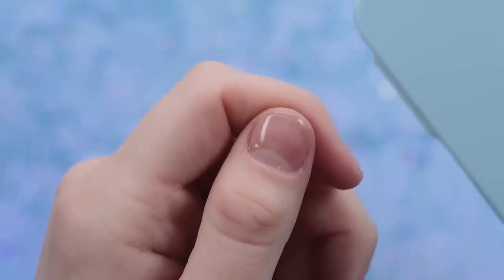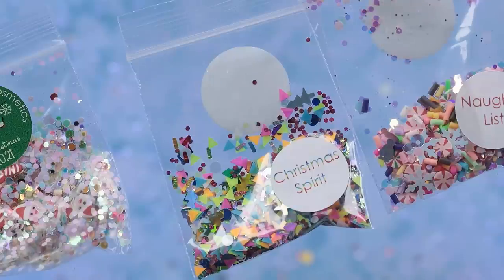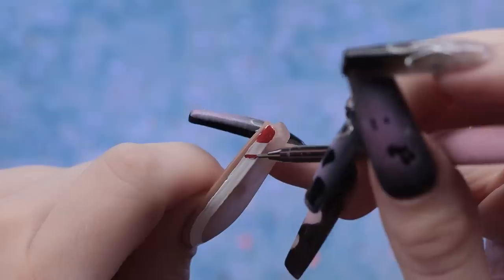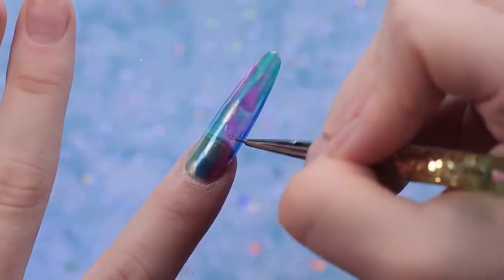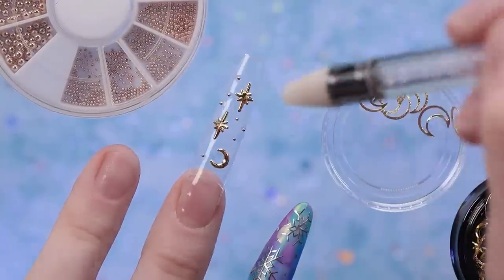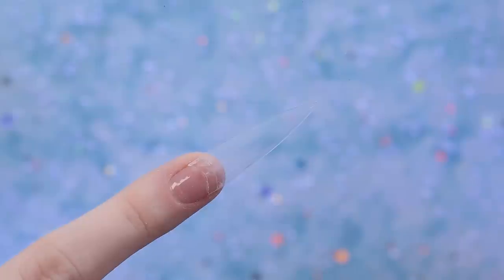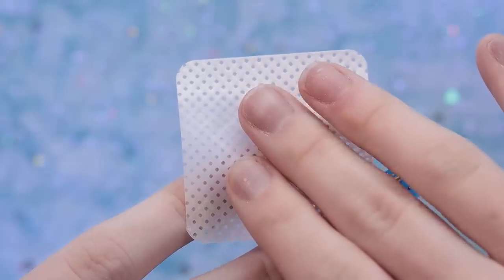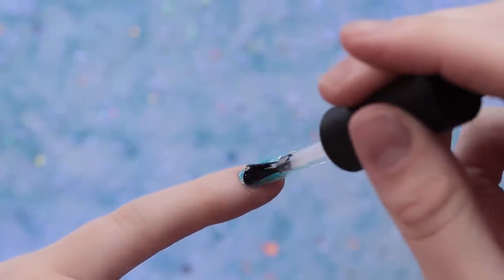Recreating Crazy TikTok Nails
Recreating 5 really cool & creative DIY nail art designs I've gathered from tik tok!

Vid credits: @LissetteCruz  (the video i had credited of the aquarium pop art nails was a repost) / @dznail.official / @timsnailstudio / @zacrylics / @sadlerupnails

Neon rope light: *